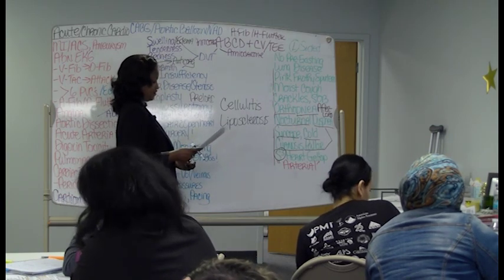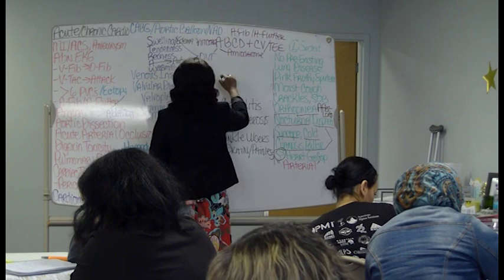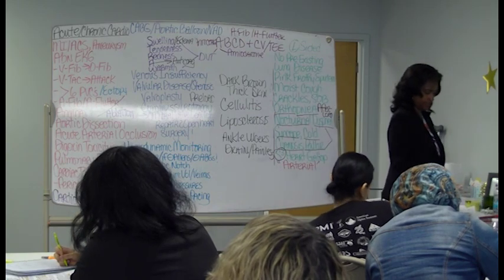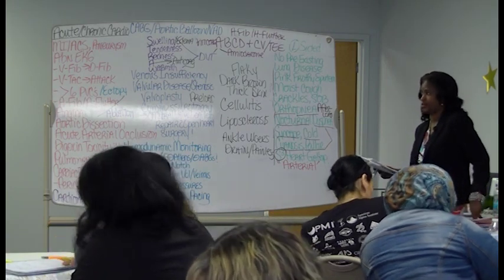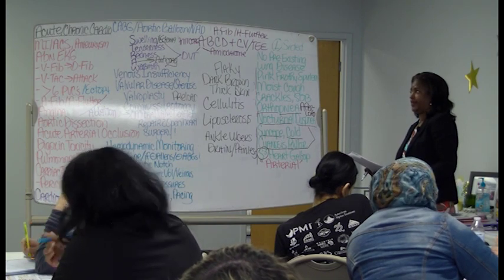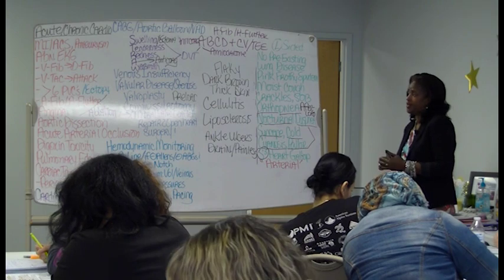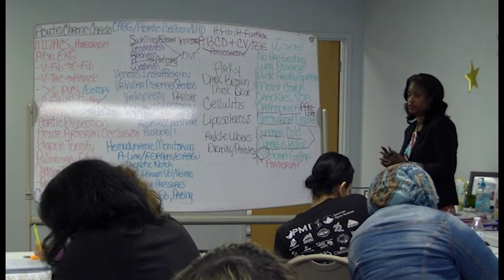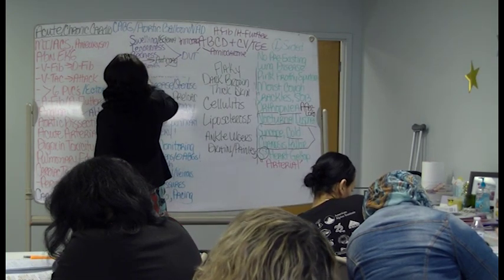10. REVIEW OF PERIPHERAL VASCULAR DISEASE VS VENOUS INSUFFICIENCY, DVT RISK FACTORS, CELLULITIS